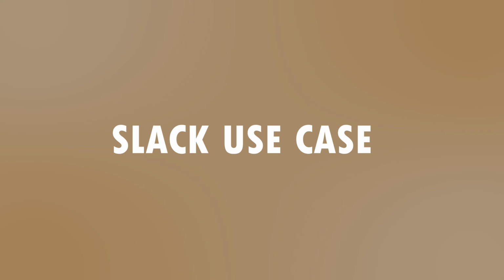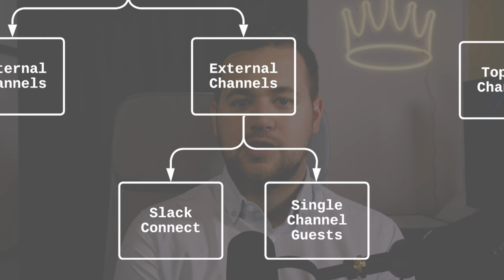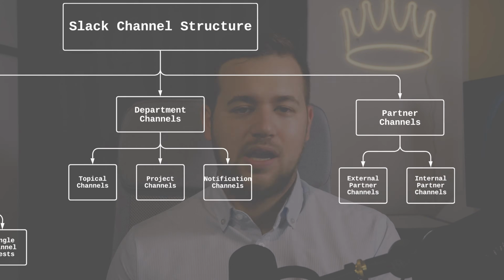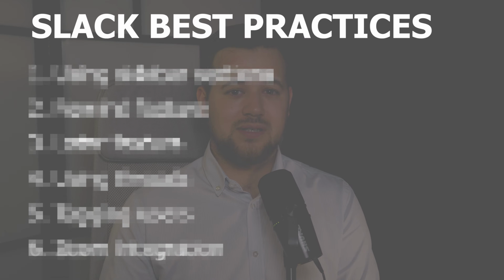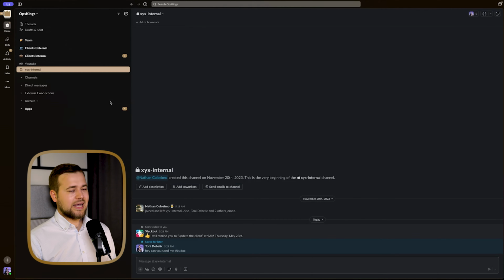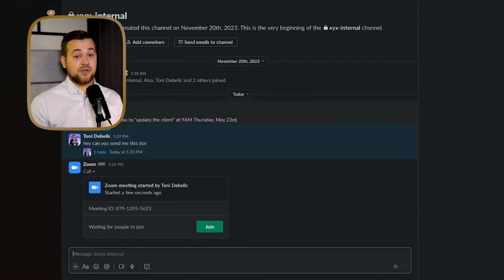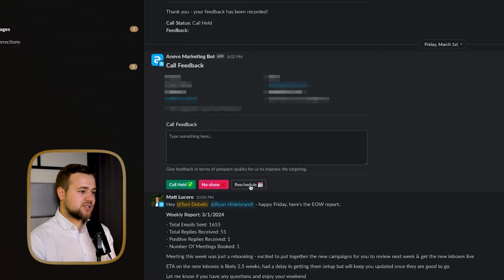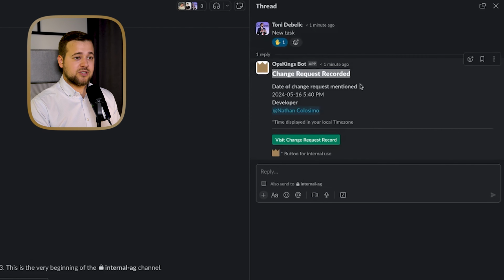Master Slack: Ultimate Tutorial And Advanced Features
Want to build your Company Brain in 14 days?

Free resources to help you scale your business:

🧙 **The Onboarding Template** - complete Onboarding Template we used in over +50 client businesses:

💰 OpsKings: Free Cashflow Tracker - manage your LTV, cashflow, margins